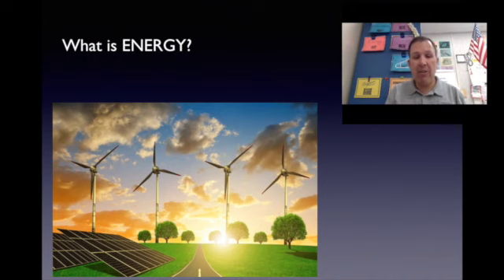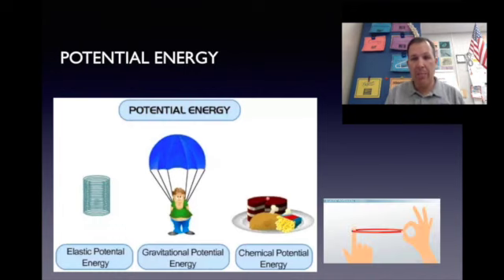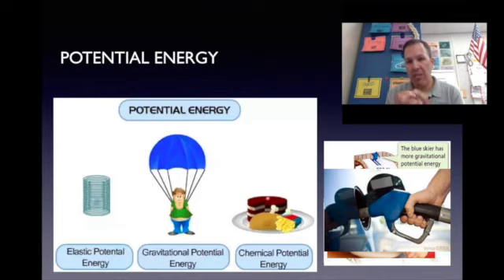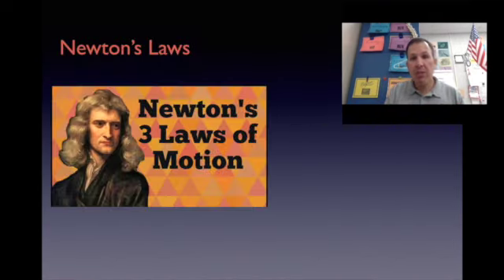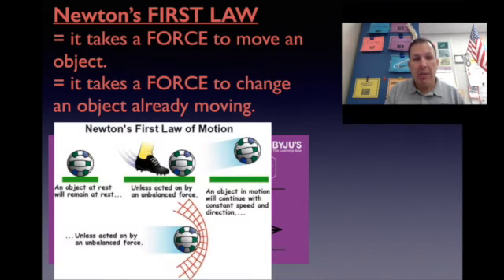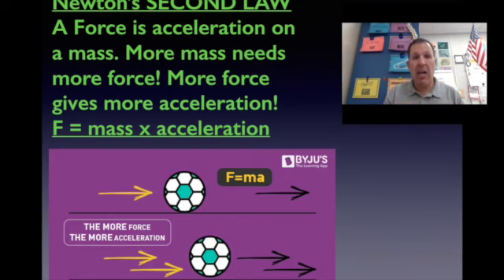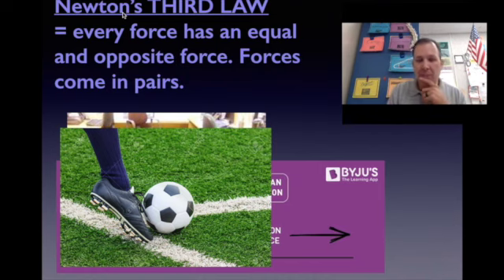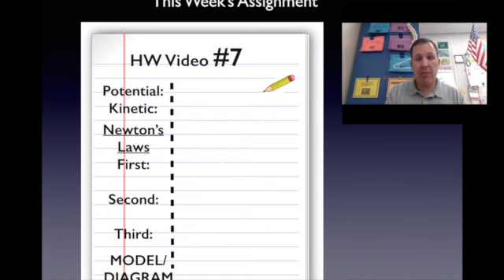HW VIDEO #7 - 8th grade-2019-20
HW video #7-8th-2019-20